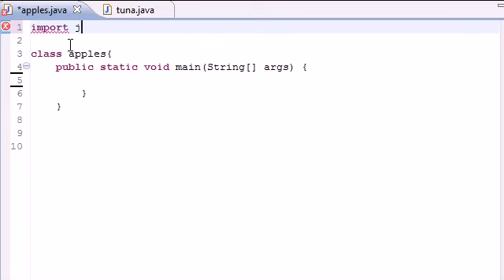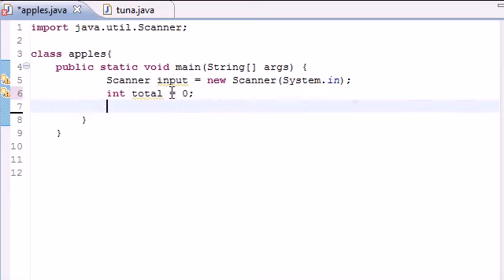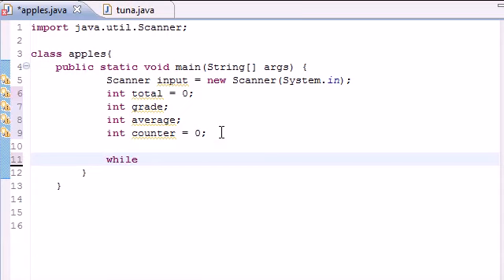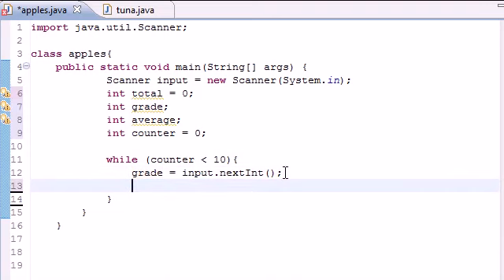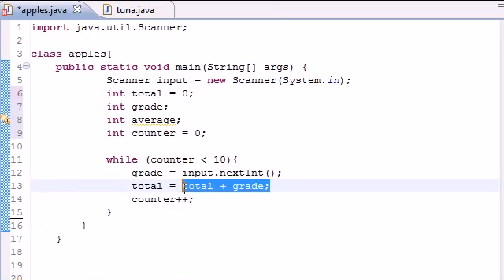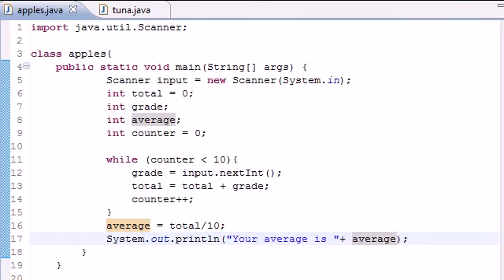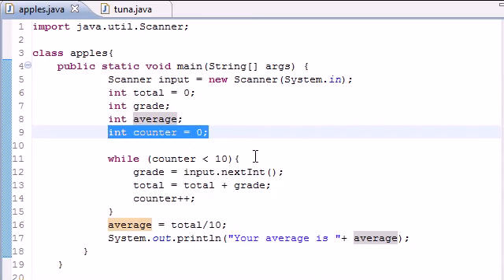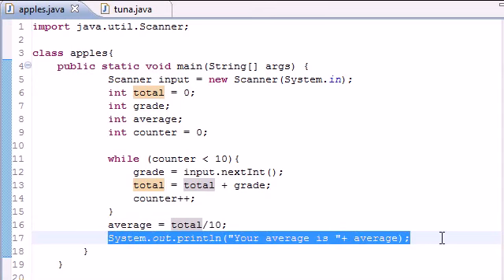Java Programming Tutorial 21 Simple Averaging Program